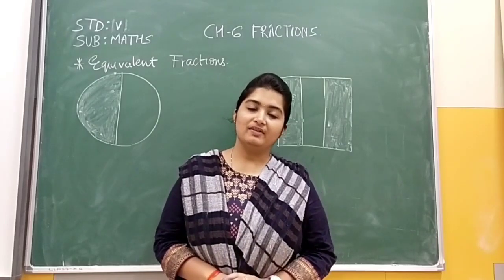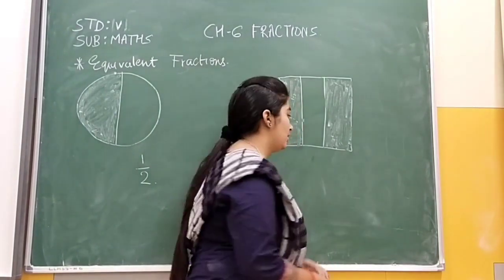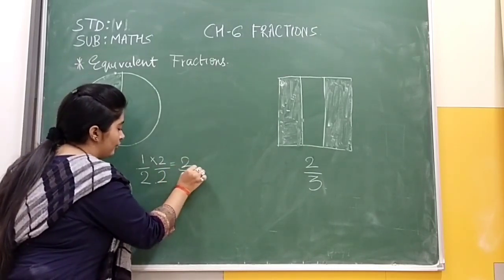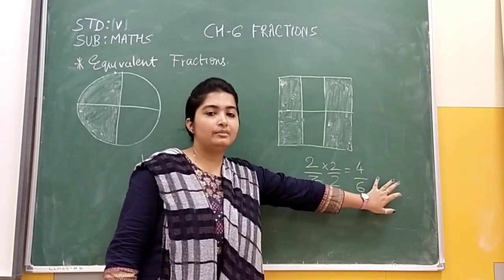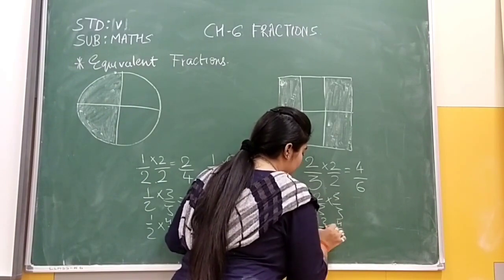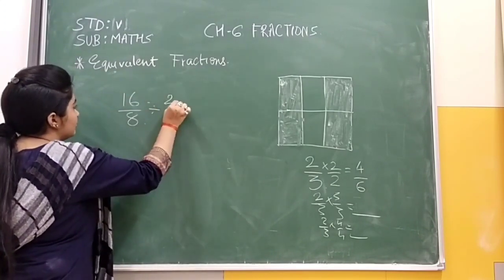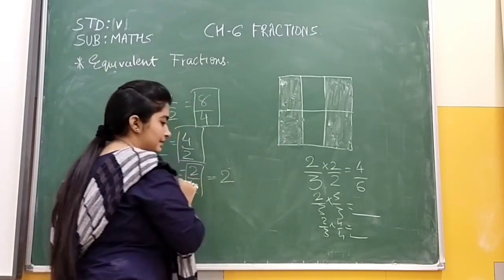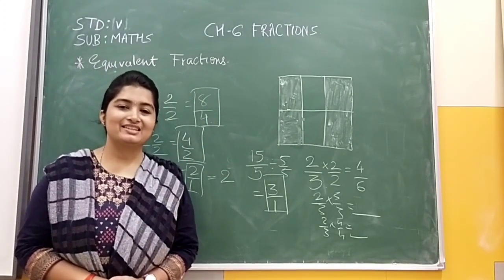Ch 6 Fractions part 2